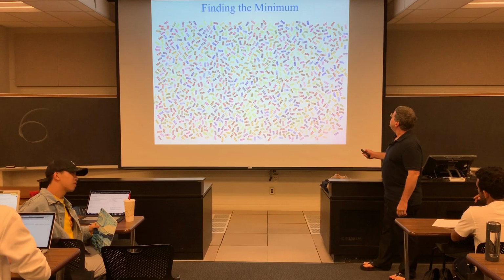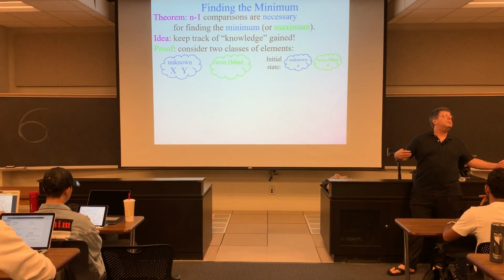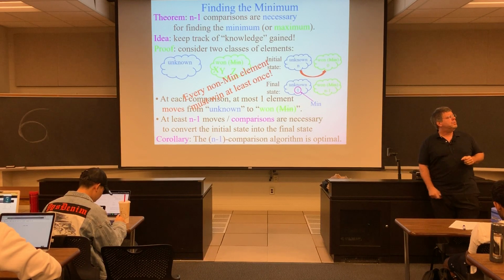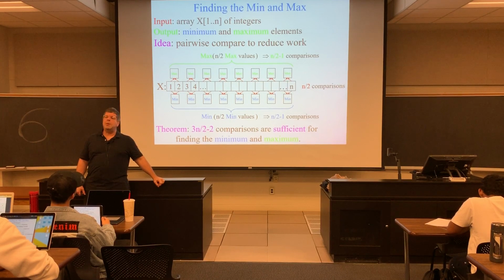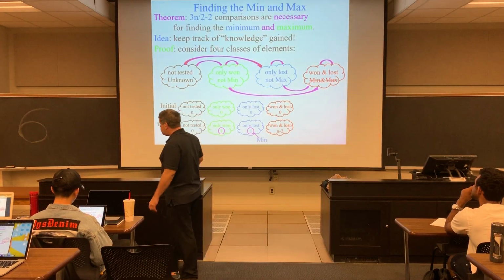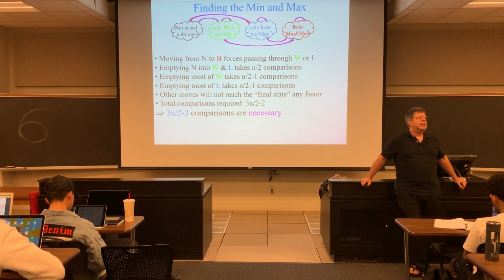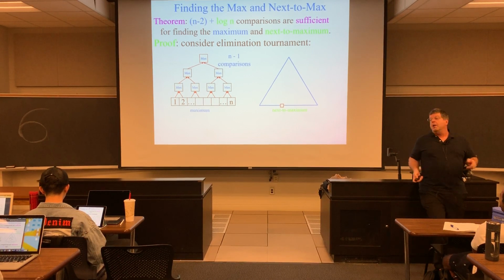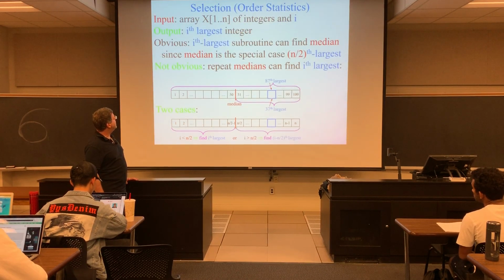Algorithms Lecture 08, Sept 19, 2019